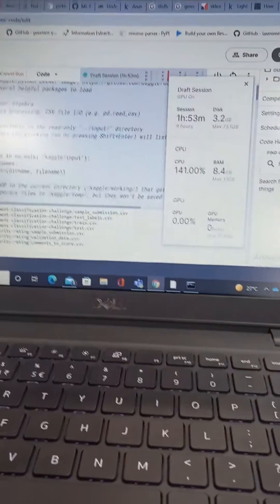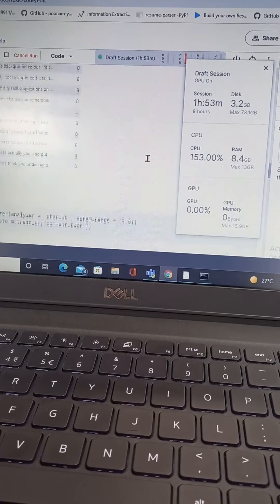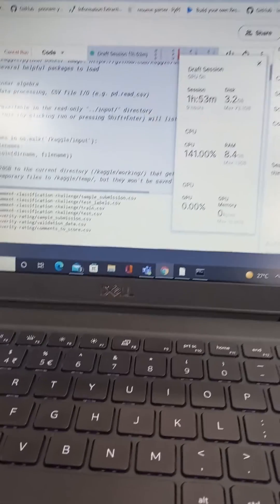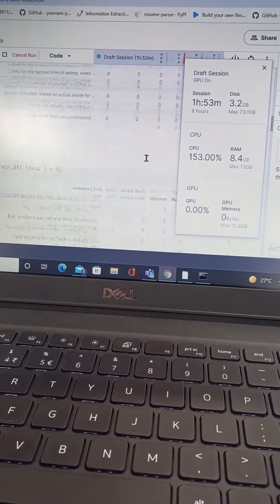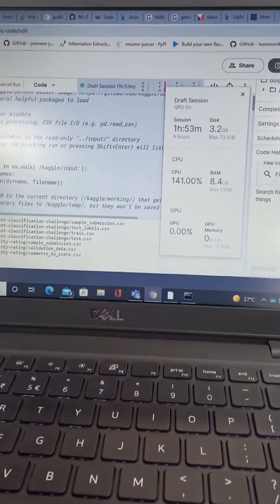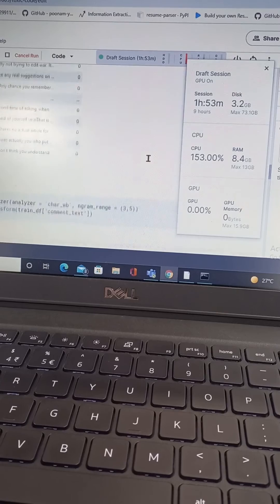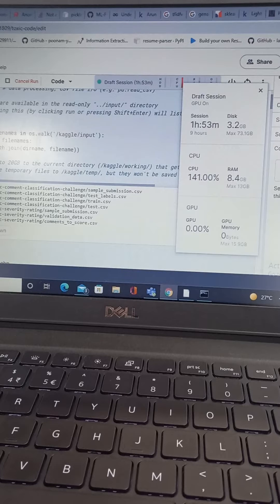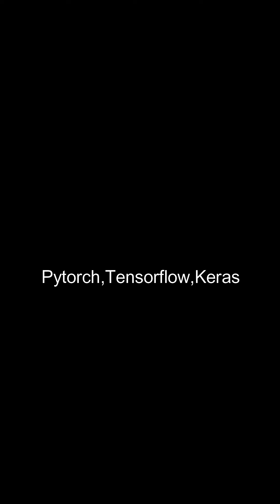Shorts : CPU and GPU in Kaggle kernel💥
* Thanks ..!